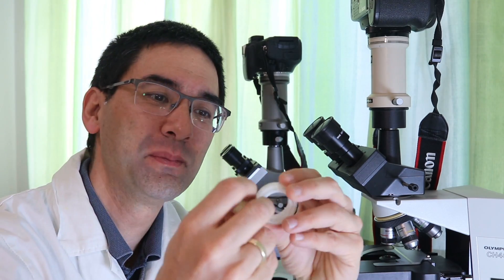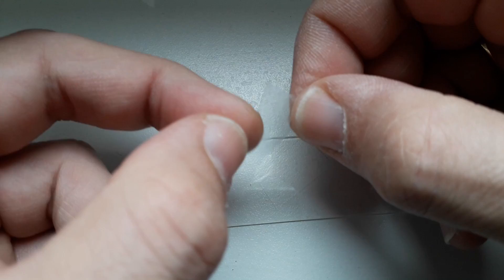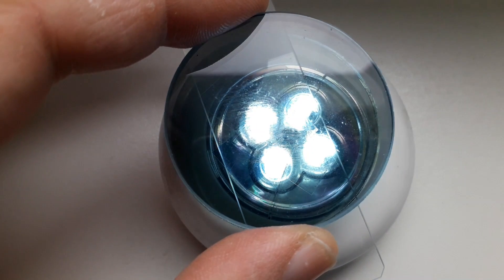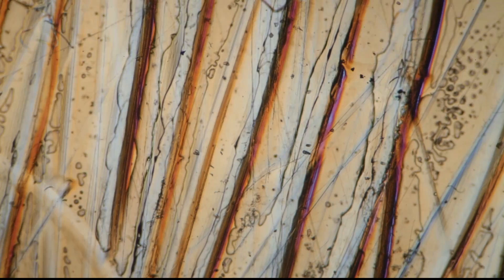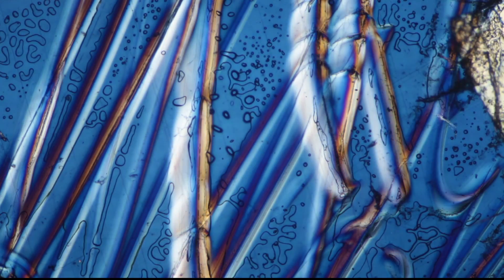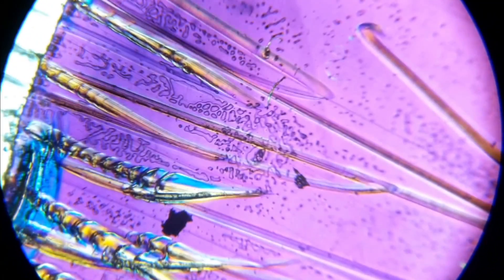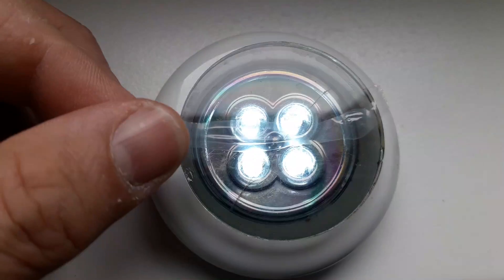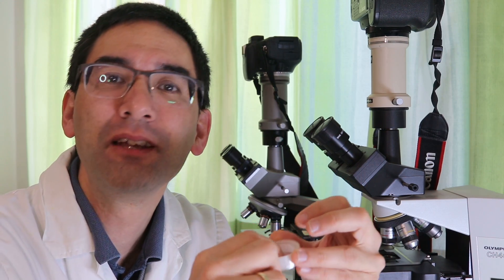🔬 086 - How to look at plastic under the microscope using polarized light | Microscopy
Sticky tape looks nice under the microscope. It is optically active - it polarizes light.